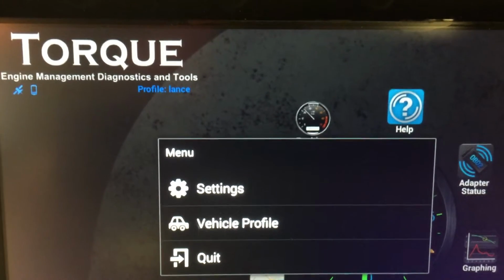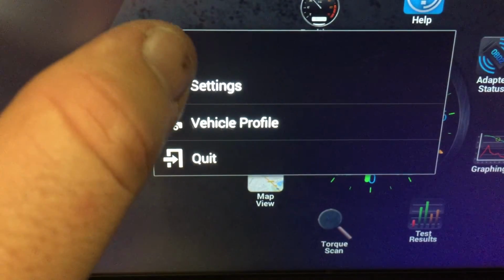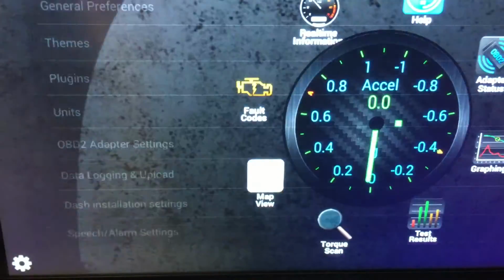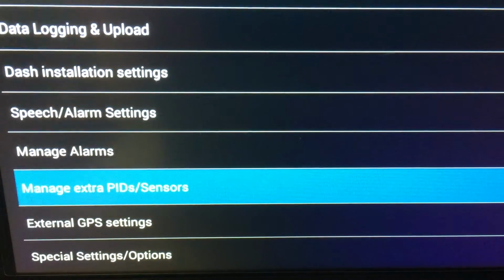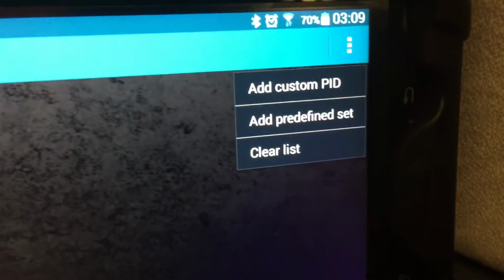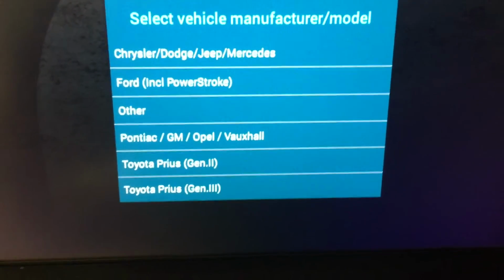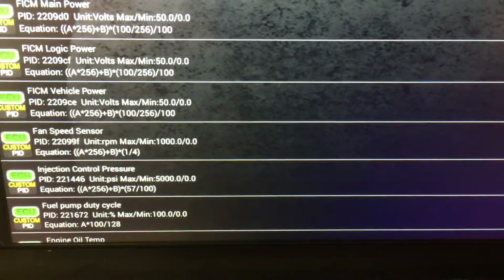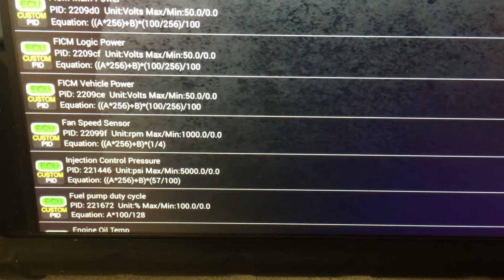Torque Pro how to get yr pids/gauges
This is to show you how to get your Ford Powerstroke pids